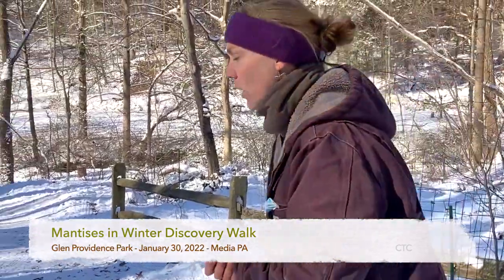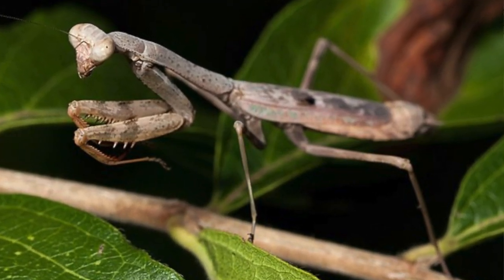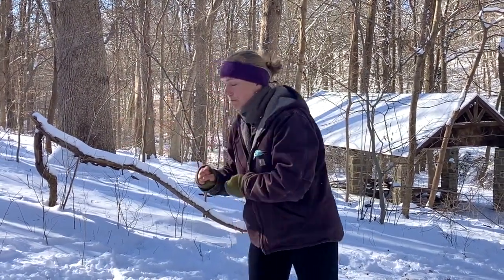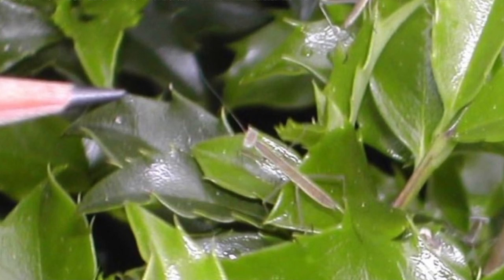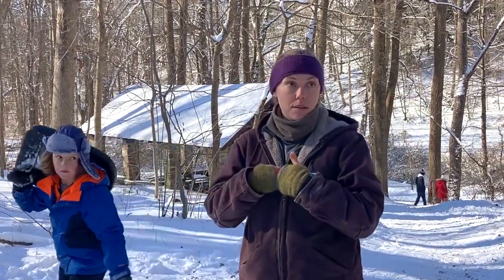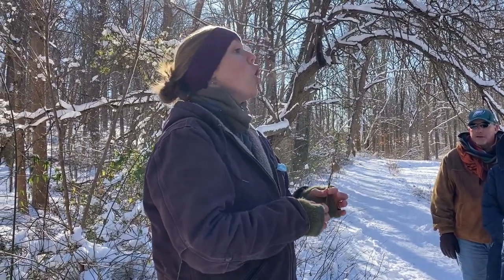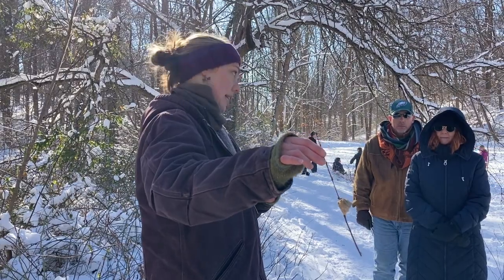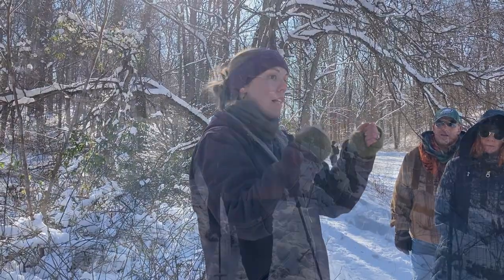Mantises in Winter Discovery Walk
The Friends of Glen Providence park sponsored a winter discovery walk led by horticulturist and naturalist Sam Nestory of Stoneleigh gardens, on January 30, 2022 in Glen Providence Park, Media PA.. Information on the life cycle and ecology of Mantises, both native (Carolina Mantis) and invasive (Chinese, Narrow Winged and European), are talked about in the local environment.

Wikimedia Commons:
Chinese Mantis (Tenodera_sinensis) - James St. John
Chinese Mantis and butterfly wings (Tenodera_sinensis) - Judy Gallagher
Chinese Mantis egg sac (Tenodera_sinensis) - Dhrm77
European Mantis (Mantis_religiosa) - Holger Krisp
European Mantis egg sac (Mantis_religiosa) - Holger Krisp
Mantis babies - Don Braffitt
Narrow winged mantis (Tenodera angustipennis) - harum.koh
Narrow Winged Mantis egg sac - Beatriz Moisset
Red Mite - Derek Ramsey